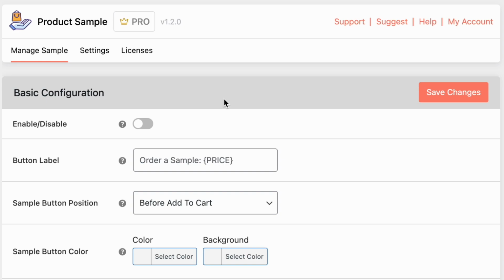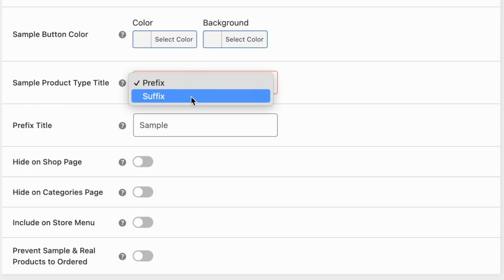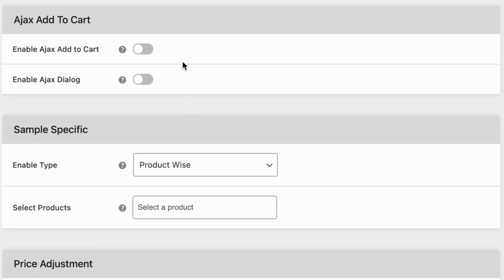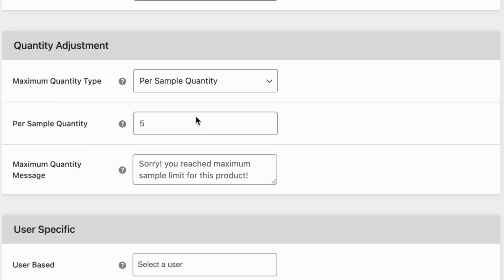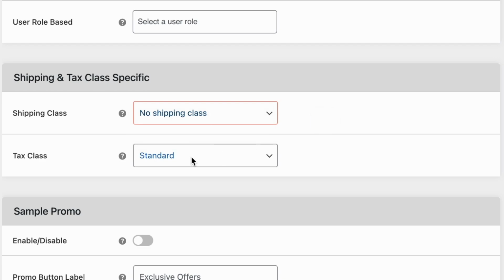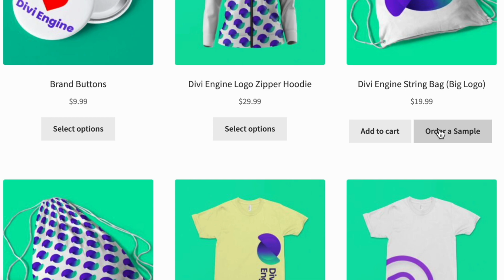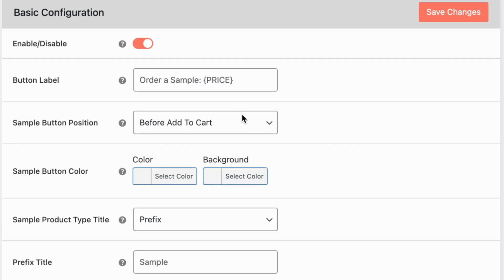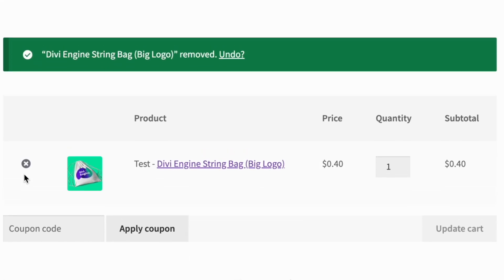Boost Your Sales: Step-by-Step Guide to Using the WooCommerce Product Sample Plugin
In this tutorial, we dive deep into how to use the WooCommerce Product Sample Plugin to offer product samples that drive more sales and customer engagement!

Learn how to enable sampling options, customize titles, and adjust button positions on your WooCommerce store. We'll cover essential settings such as pricing for samples, setting quantity limits, and offering samples to specific user roles, plus advanced features like follow-up emails and promotional buttons.

Watch this guide to get started with the Product Sample Plugin and elevate your WooCommerce strategy today!

Get ready to maximize your WooCommerce sales with the Dotstore’s Product Sample Plugin!